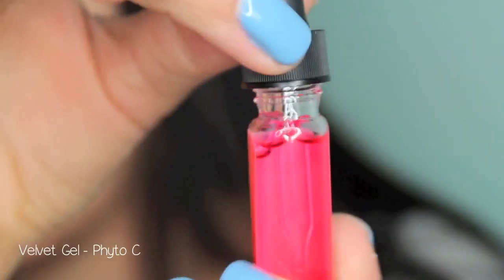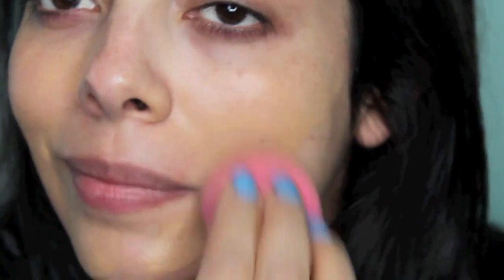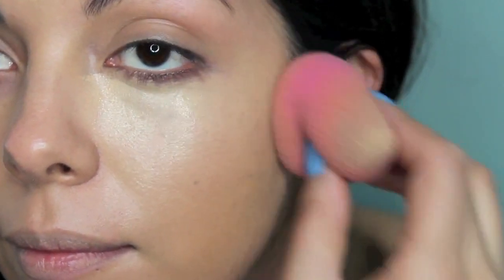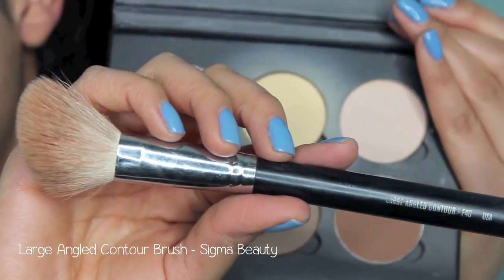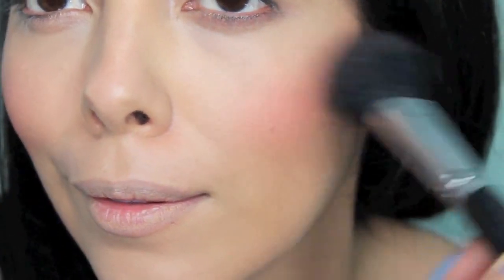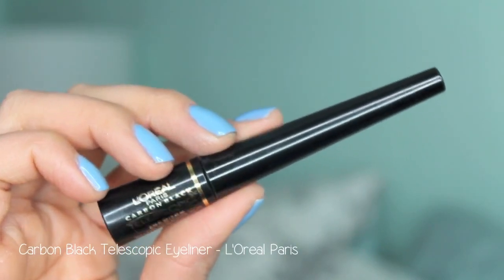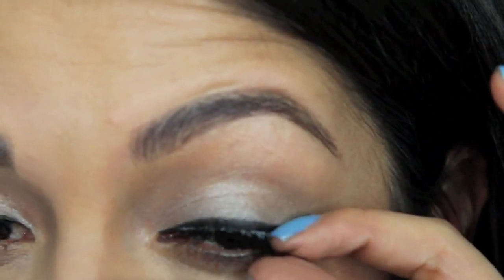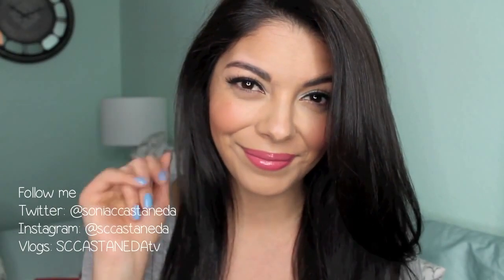February 2014 Glam Bag Look for ipsy.com: sccastaneda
Sonia shows us her 5-minute makeup tutorial using her February Look of Love Glam Bag!